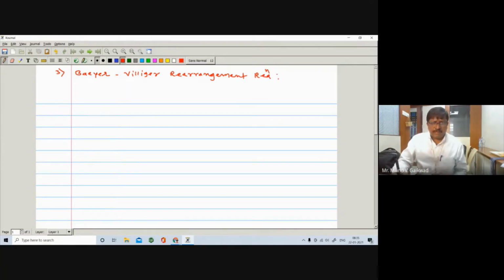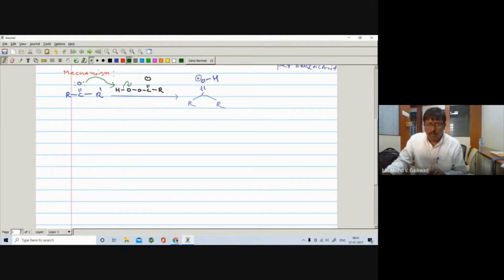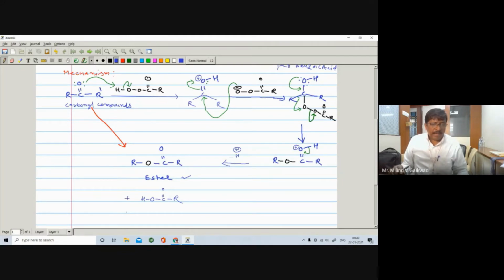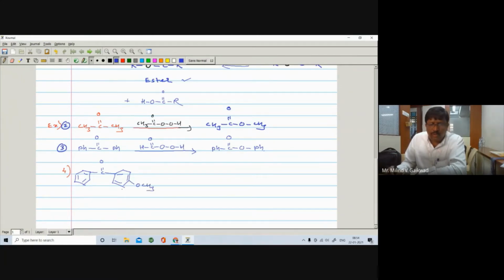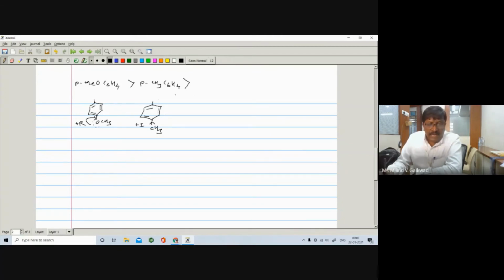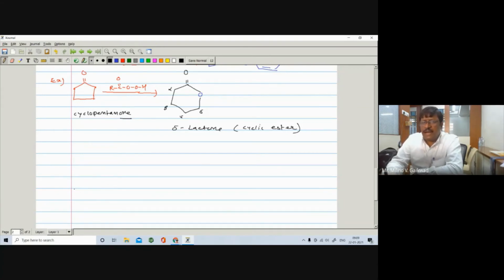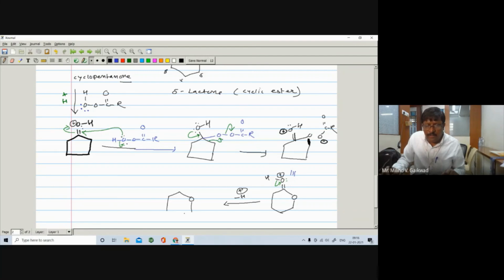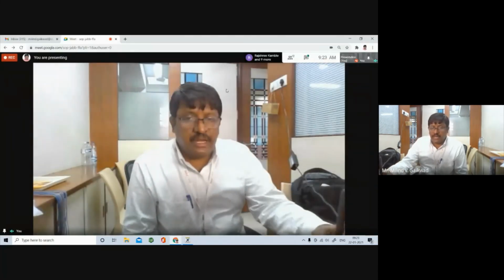Baeyer Villiger Rearrengement Reaction : By Prof Milind V Gaikwad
Useful for BSc,MSC,SET,NET , GATE exam .